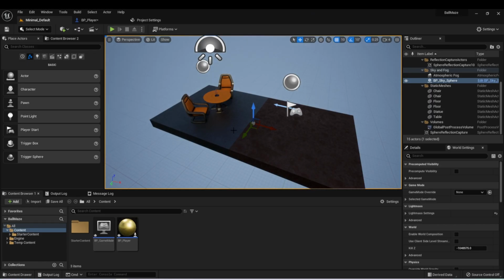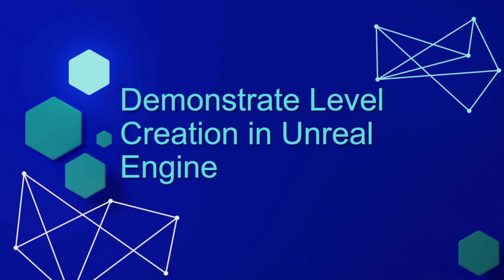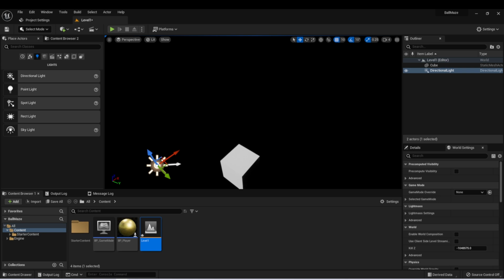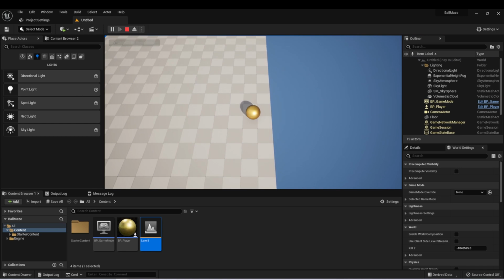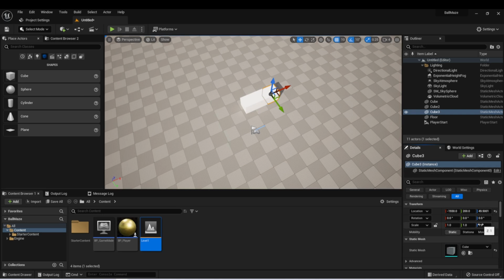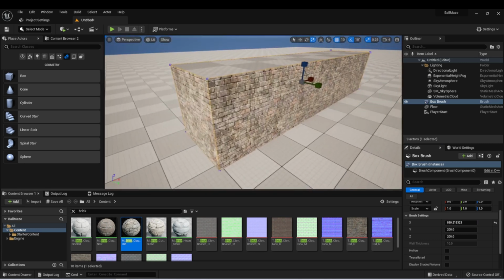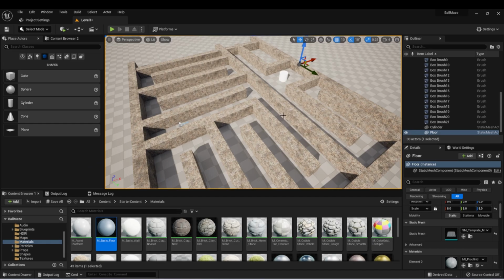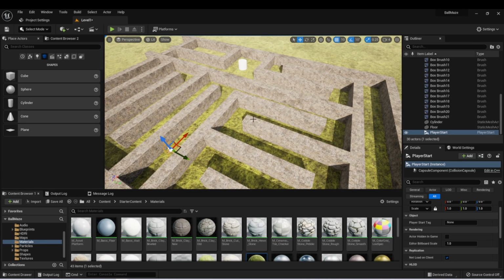Game Development Basics - Week 1: Lesson 8 [ Unreal Engine Level Creation ]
In this lesson, we review the process for creating a new Level in Unreal Engine.